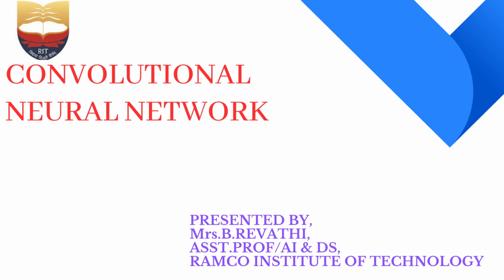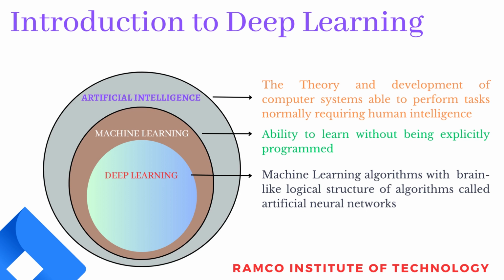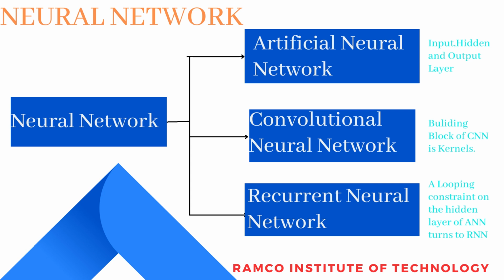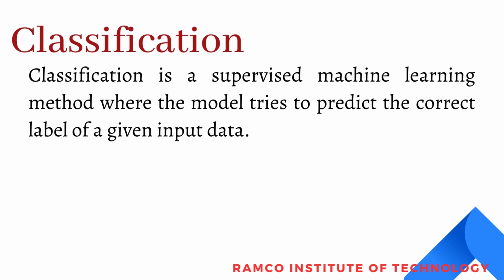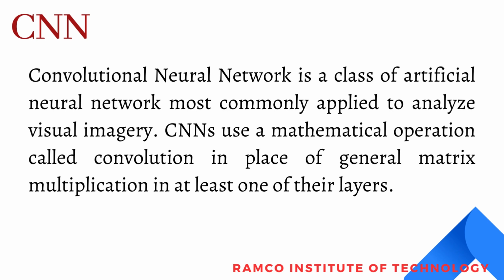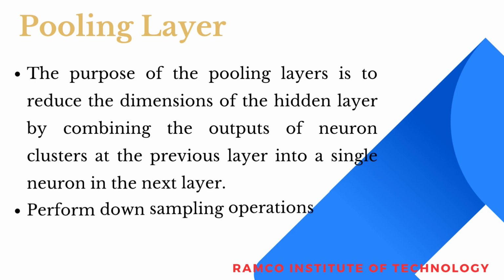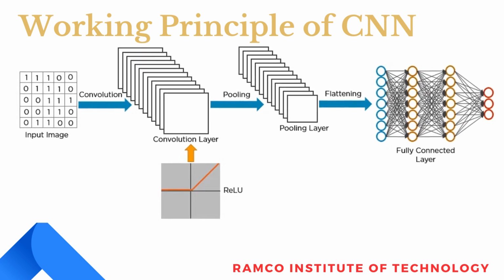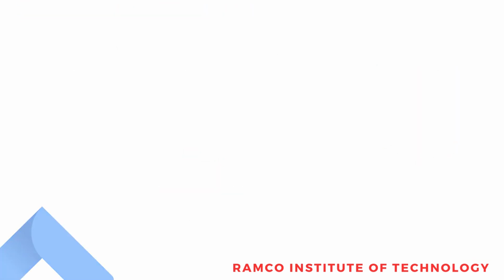CNN - Deep Learning R 2021- Faculty Lecture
Basic Concepts of CNN